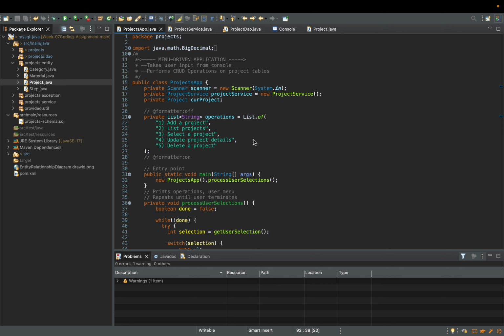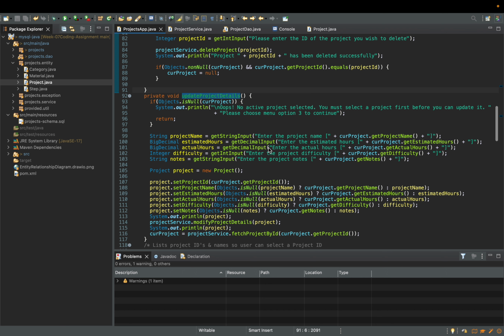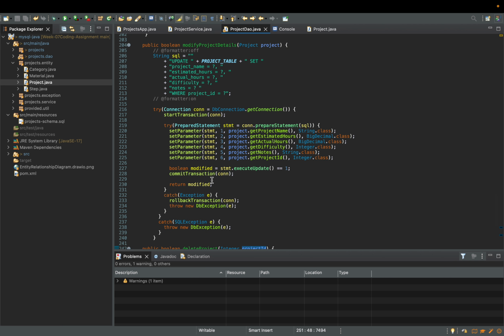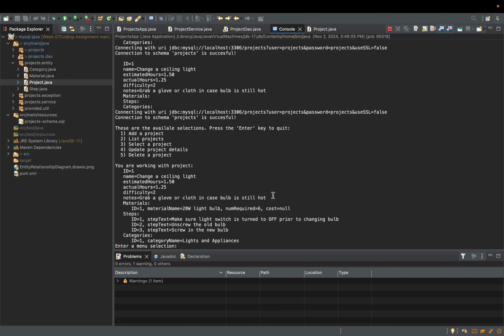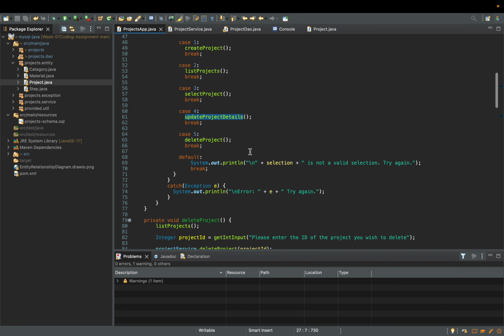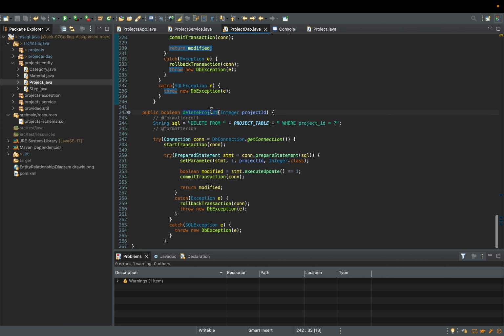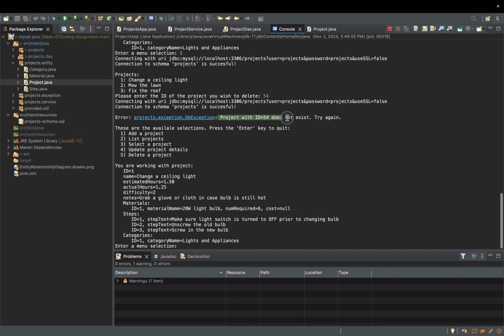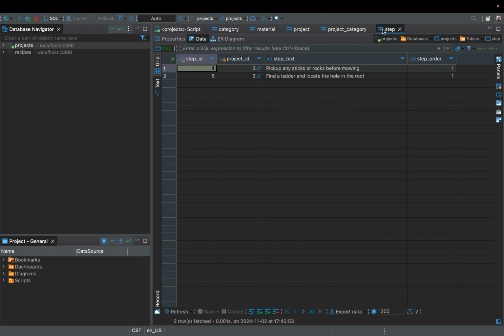Promineo Tech: Week 11 Coding Assigment - Java Menu-Driven Application Pt. 3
This video serves as a brief showcase of my Java Week 11 Coding Project. This week we wrap-up our menu-driven application by implementing the processes of the last two CRUD Operations: UPDATE and DELETE. In this section, we are able to both modify the details of our tables as well as remove a table entirely, if needed.